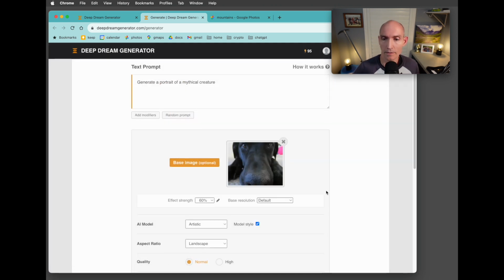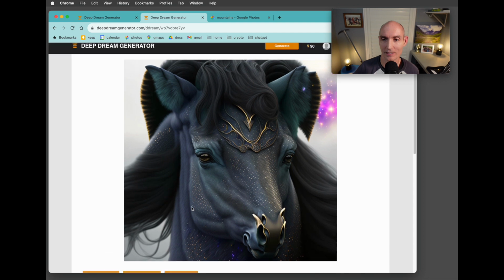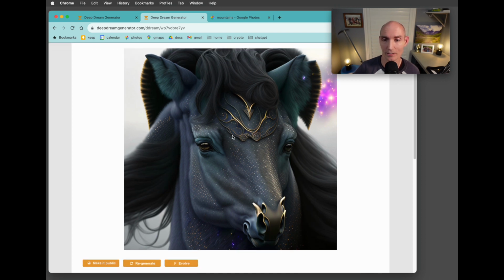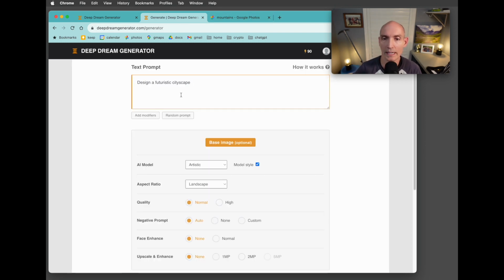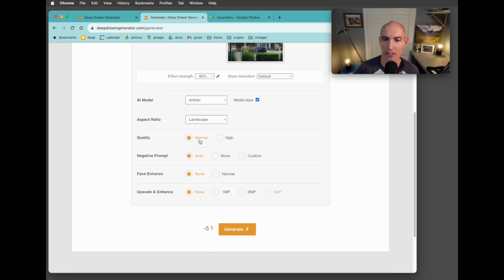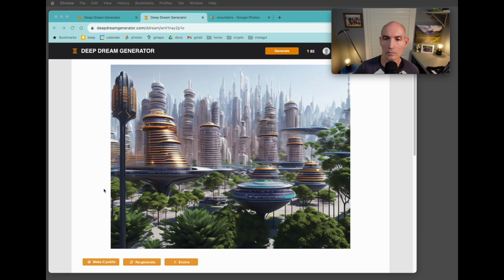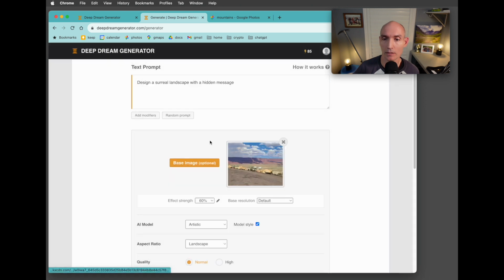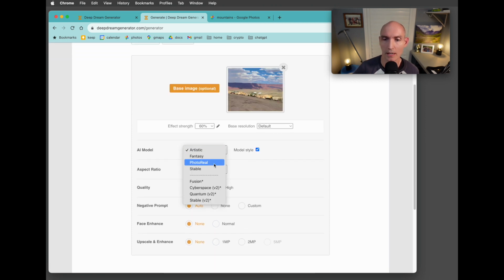How to use Deep Dream Generator AI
In this video I show you how to use the Deep Dream Generator which is an AI-powered tool that can turn simple pieces of text into photorealistic images. Feel free to upload a starting image and watch this quick video on me playing with it.